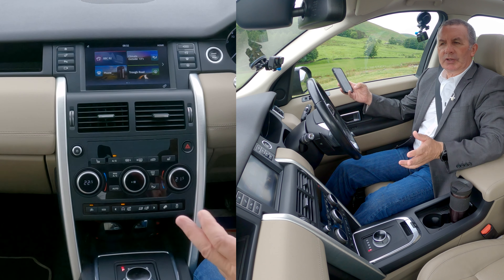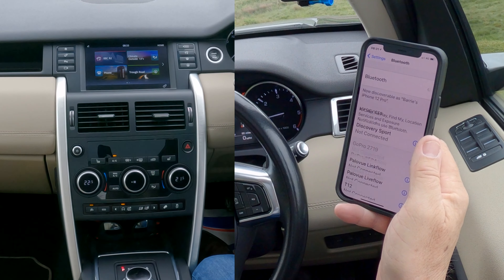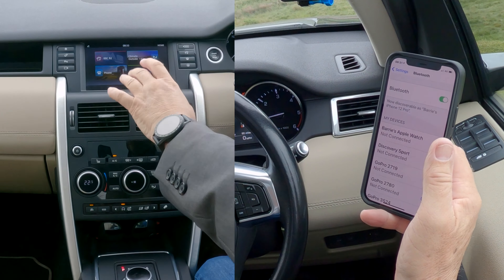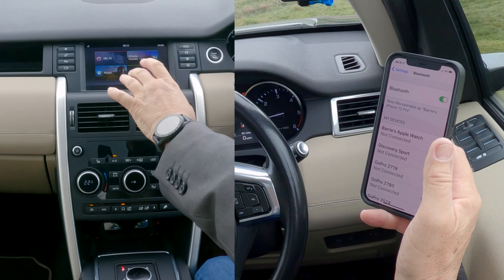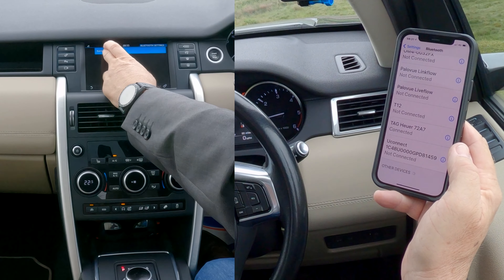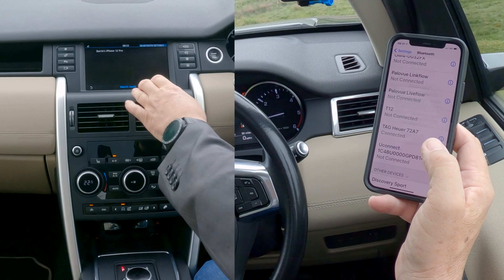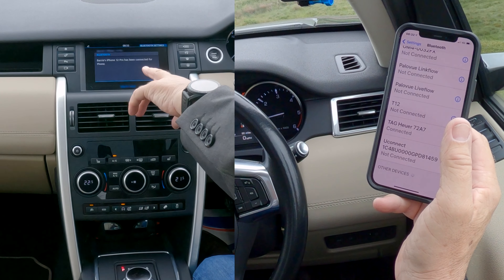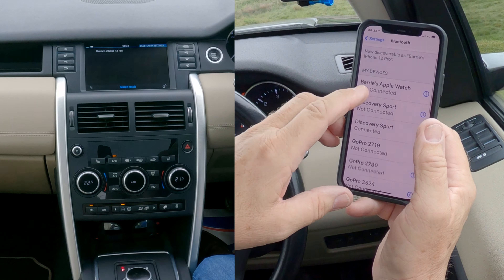Pairing a Phone to the Bluetooth System in a 2015 Land Rover Discovery Sport 2 2 SD4 HSE